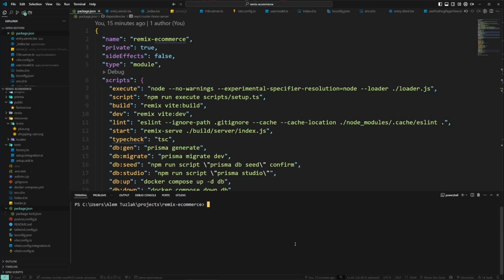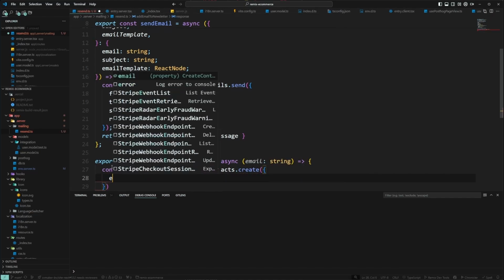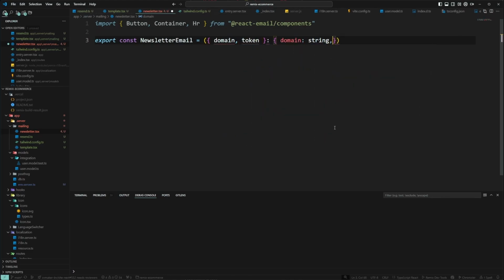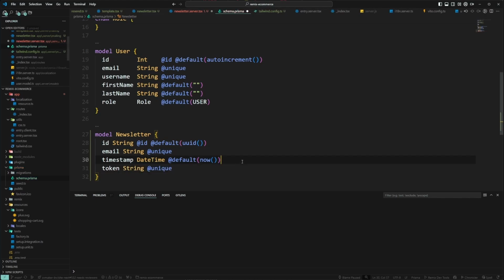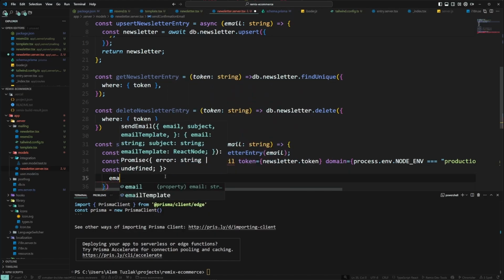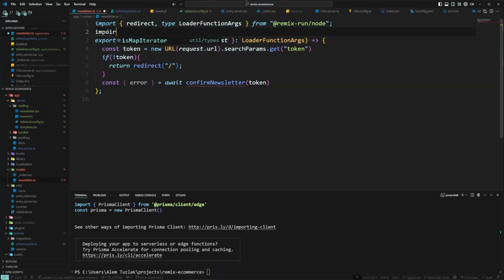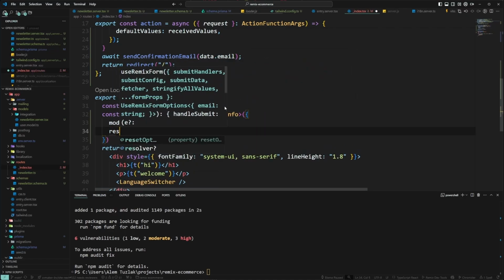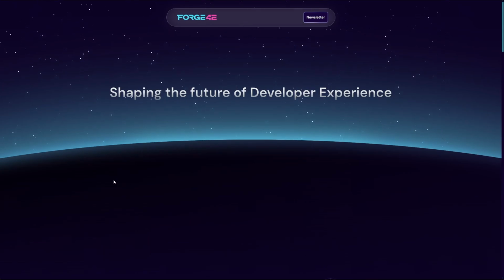How to send emails and implement a newsletter in Remix with Resend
Today we go over how to send emails with Resend, create and style emails with react-email and tailwindcss and how to implement a working newsletter from start to finish.

⏱️ Timestamps:
00:00 - Intro
00:19 - Adding what we need
00:48 - Adding resend to the project
05:23 - Adding en email template
06:06 - Creating the tailwind config for our emails
06:41 - Adding the tailwind config to our email template
08:10 - Building a newsletter email
10:49 - Building out our database models and functions
20:14 - Creating the newsletter route
22:22 - Creating the schema and form submission logic
26:40 - Explaining how it all works again
29:24 - Showing how it works